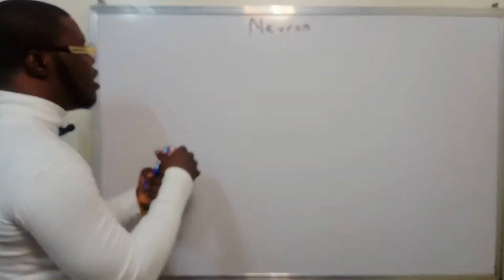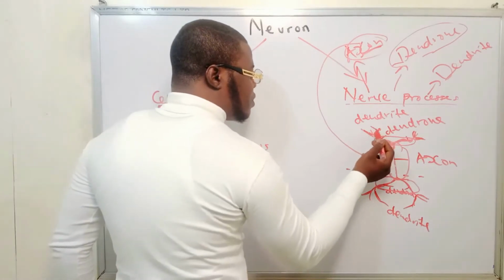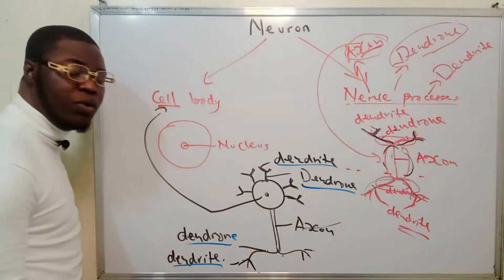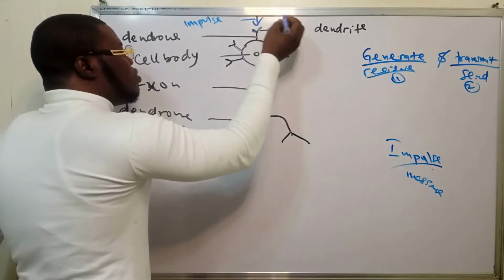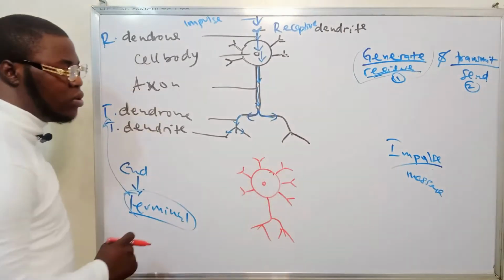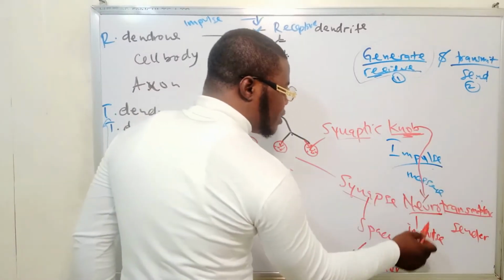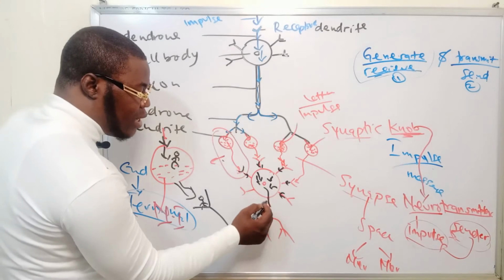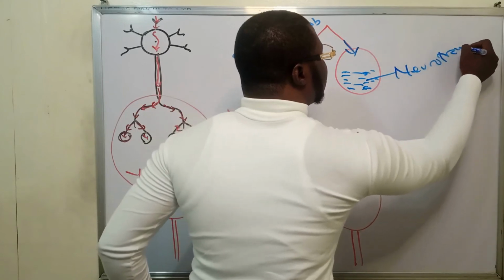Introduction to Pain (Part 2) - The Neuron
Neurons or nerve cells - Structure and function | Human Anatomy | Biology

The nervous system is an essential part of the human body that helps in the transmission of signals across the various parts of the body, that is, it releases messages back and forth from the brain to the different parts of the body, and also helps in the coordination of voluntary and involuntary actions of the body.
At the cellular level, the nervous system consists of a special type of cell, called the neuron, also known as a "nerve cell". The neurons connect to each other using a synapse (which is a structure that acts like a pathway connection that transmits the signals to the other cells) to form the nervous system.
 Neurons have special structures that allow them to send signals rapidly and precisely to other cells by providing a common pathway for the passage of these electrochemical nerve impulses.
Neurons are responsive in nature, by which we imply that Neurons response to feelings and communicate the presence of that feeling to the central nervous system which in-turn is processed and is sent to the other parts of the body for action.
The neurons are the basic constituents of the brain, vertebral spinal cord, the ventral nerve cord and the peripheral ganglia( which is a mass of nerve cell bodies).  Nervous system
Neurons can be categorized into three types: sensory neurons, motor neurons and inter neurons.
Sensory neurons allow us to receive information from the outside world through our senses. The sensory neurons evoke the sensation of touch, pain, vision, hearing and taste. These are usually present in the sensory organs, like the eyes, inner ear and so on, which send these signals to the spinal cord and the brain.
Inter neurons communicate and connect with each other, and represent the majority of the neurons in our brain. They allow us to think see and perceive our surroundings.
 Motor neurons are neurons that receive impulses from the spinal cord or the brain and send them to the muscles causing muscular contraction, and these also affect the gland secretion.
A typical neuron has a "soma" in its centre, which contains the nucleus of the cell. And hence this is where the protein synthesis occurs.
 The neural function is based on the synaptic signalling (the pathway that helps in the transmission of signals) process, which is partly electrical and partly chemical. The electrical aspect depends on properties of the neuron's membrane. Every neuron is surrounded by a plasma membrane, which is a bilayer of lipid molecules that comprise of various protein structures. A lipid bilayer is a powerful electrical insulator, but in neurons, many of the protein structures embedded in the membrane are electrically active.
Cell division cannot take place in neurons as they lack one of the two cylindrical cellular structures that aid in cell division. This is consistent with a simple cell division nature of the cell.
Dendrites are extensions of the cell with many branches, whose structure can be called as a "dendritic tree" . They project from the cell body and are sometimes referred to as fibres. They are also called as afferent processes because they transmit impulses to the neuron cell body .
There is only one axon that projects from each cell body, which is a finer cable-like projector. It is usually elongated and it carries impulses away from the cell body, that is, away from the 'soma'. It is an efferent process.
many axons are surrounded by a segmented white fatty substance called myelin sheaths.